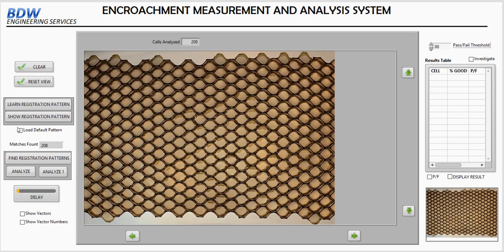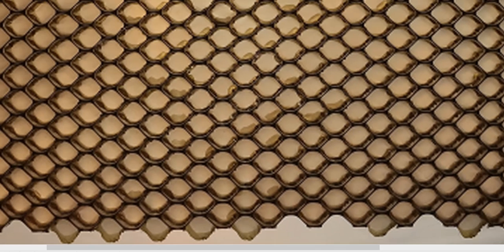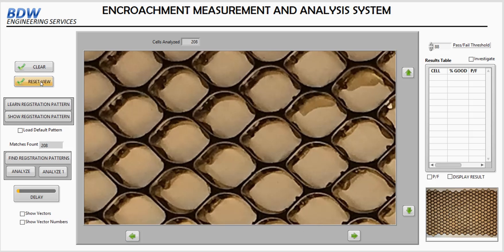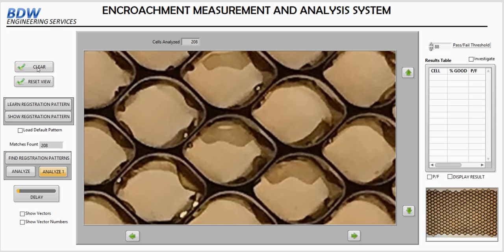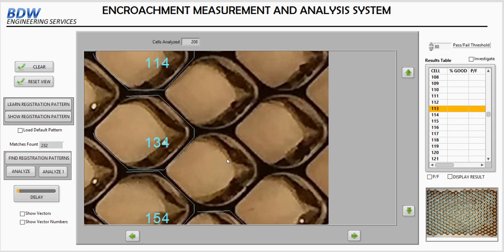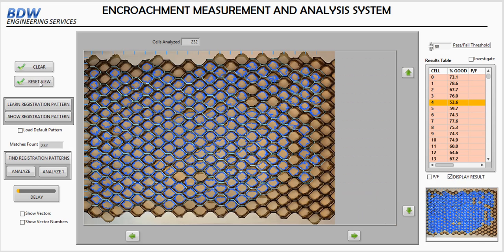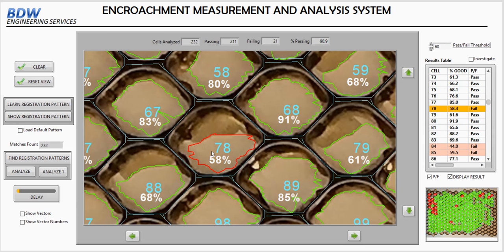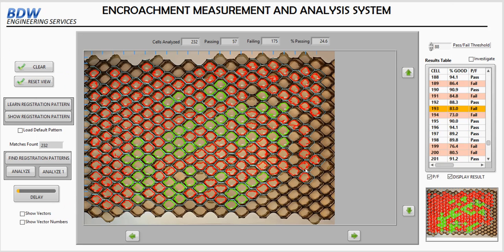Machine Vision pass fail resin bleed image processing software demo honeycomb Epoxy encroachment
Written by LabVIEW CLD  Engineer Bradley Whaley
This video shows how machine vision software written in LabVIEW  can automatically measure resin bleed encroachment within individual honeycomb noise cancellation cells used in the Boeing 777 dreamliner.

1) The video first shows a .jpg  image taken with a mobile phone of the honeycomb structure with a back light shinging behind the material.  The image is converted to grayscale within the LabVIEW code but is displayed in color on the main GUI.
2) Then a recognition pattern is selected by clicking on 5 locations of one cell.   Next a recogonition process is run to recognize and enumerate all the cells in the material.
3) After that edge detection is used with polar coordinate vectors which scan radially in each cell for a gray scale threshold and show a line on the photo which represents the edge of the "Resin bleed"  also known as encroachment.
4) A pass fail threshold is set for the % of allowable encroachment.  5) After a list of passing and failing cells is dislayed.